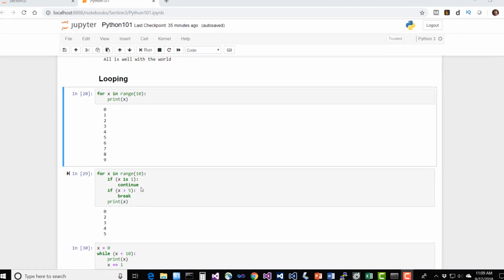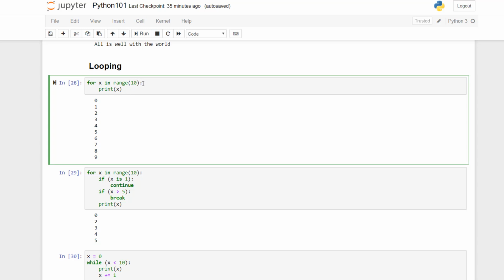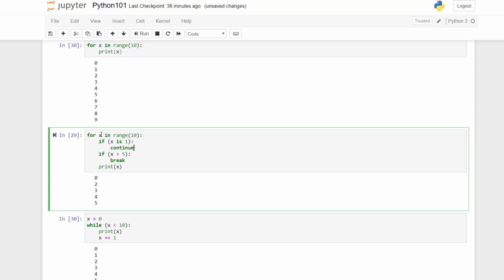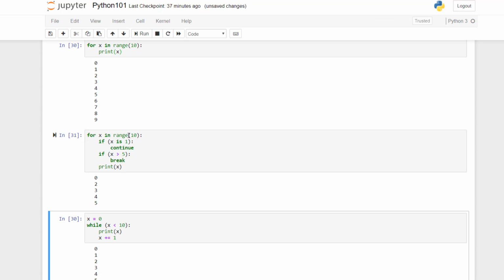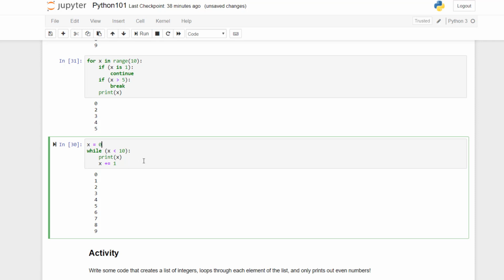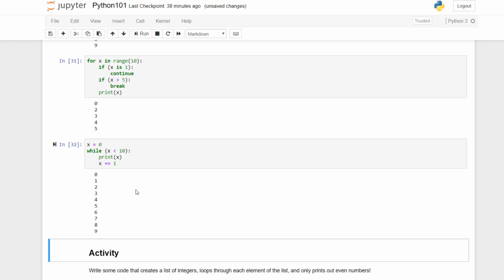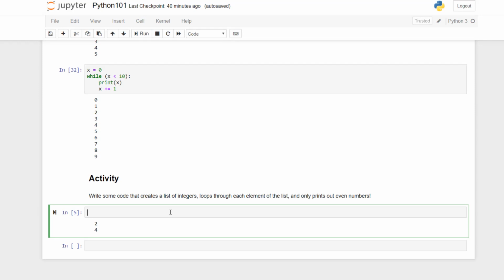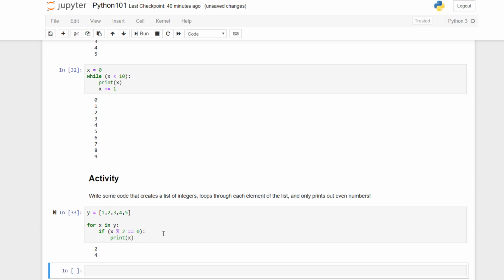009 Python Basics Looping and an Exercise5m 4s